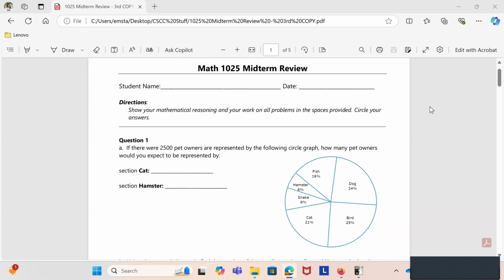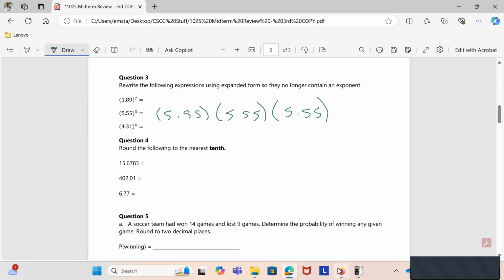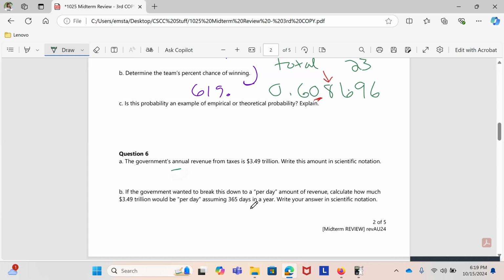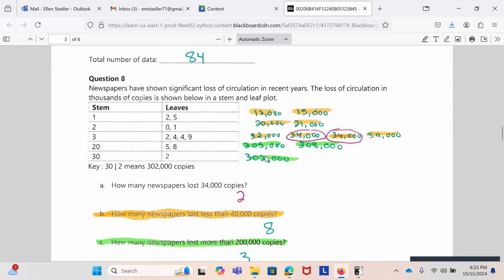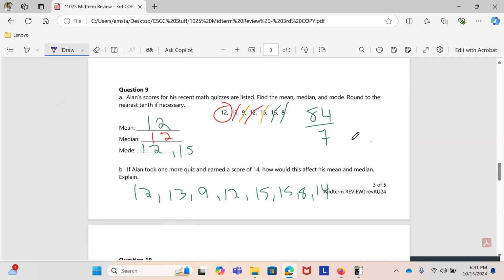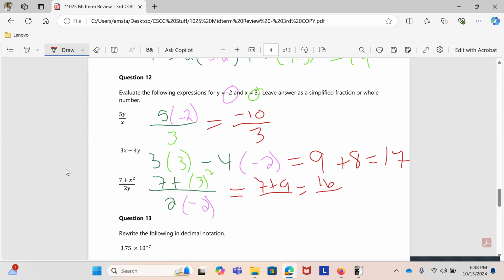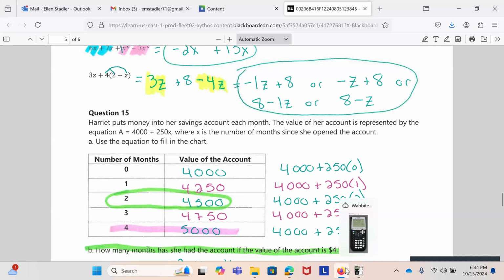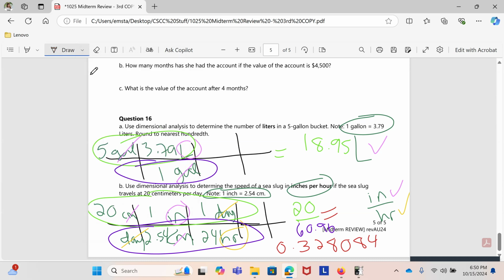MATH 1025 Midterm Review Video